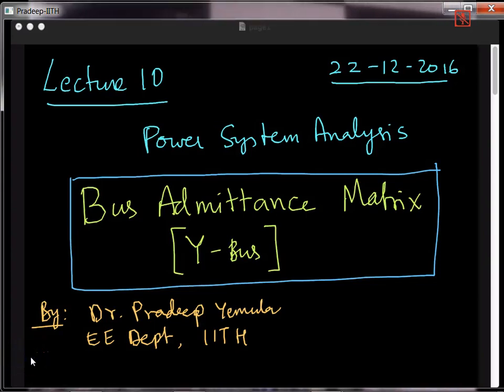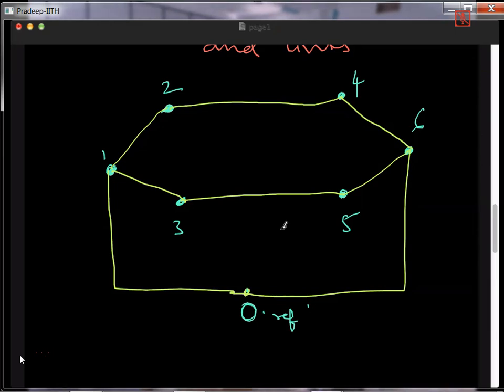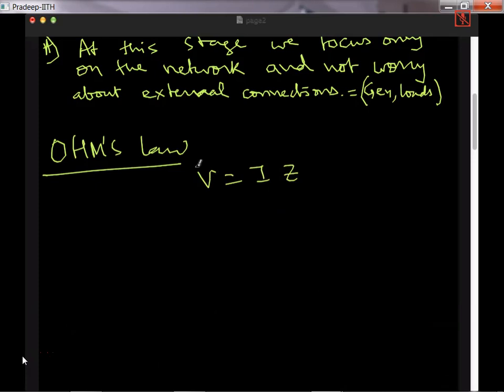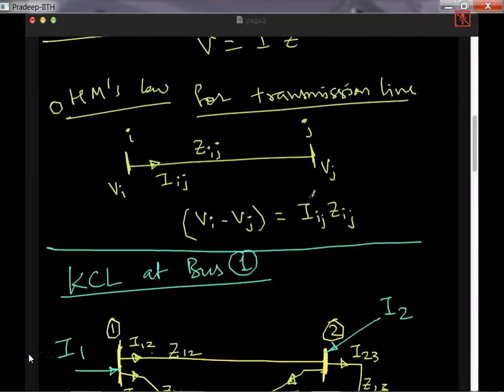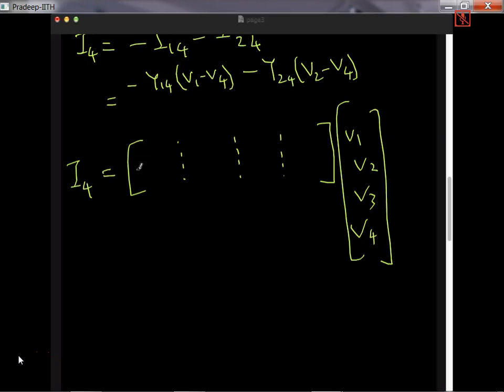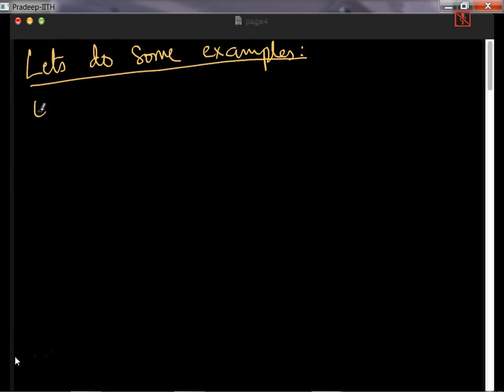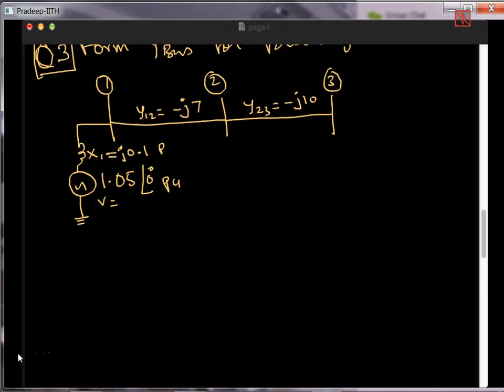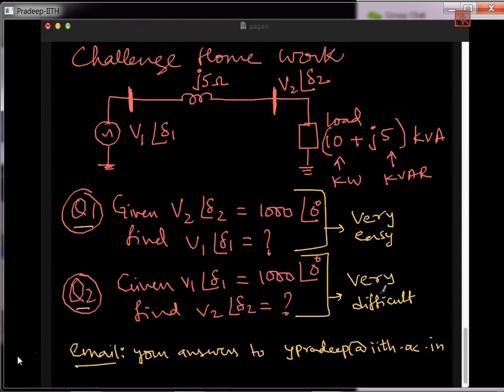JNTUK MOOCS PSA 22 12 2016